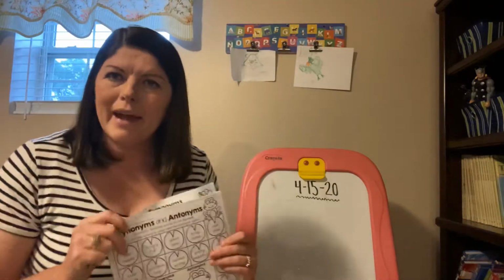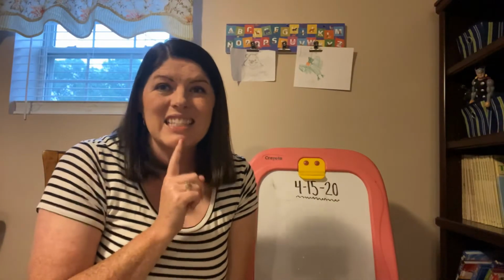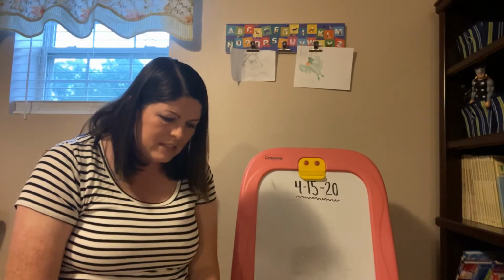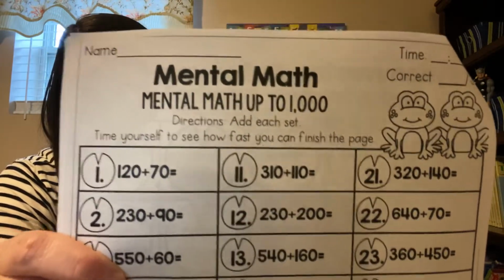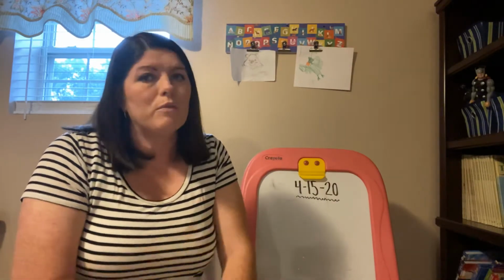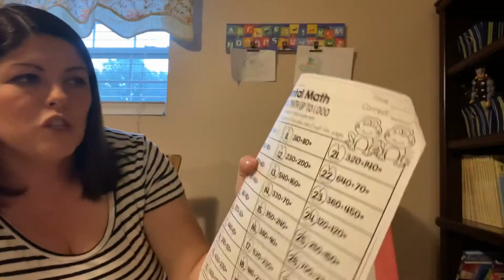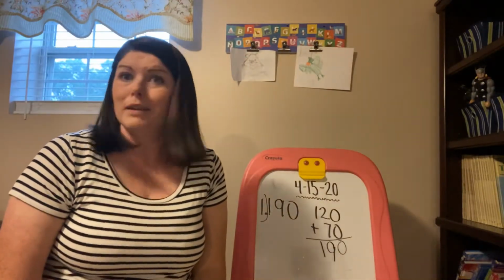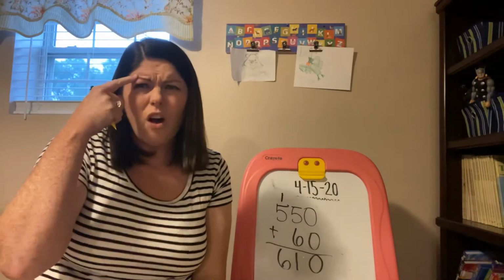Wednesday 4/15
2nd Grade Language & Math